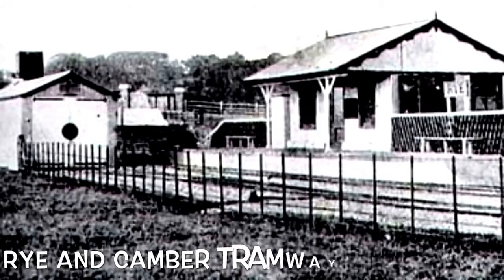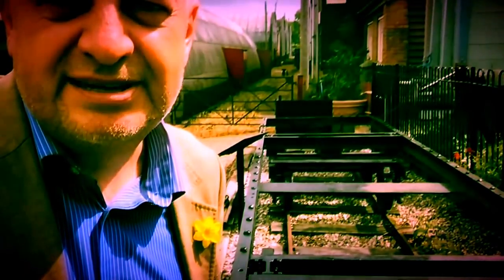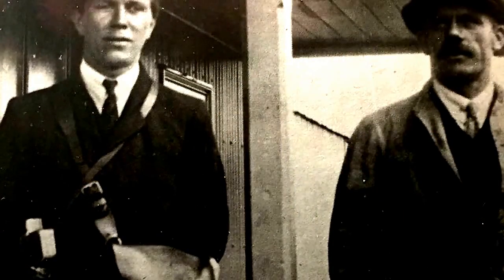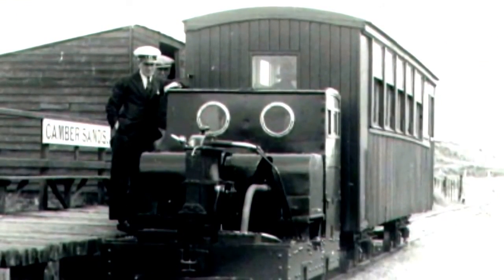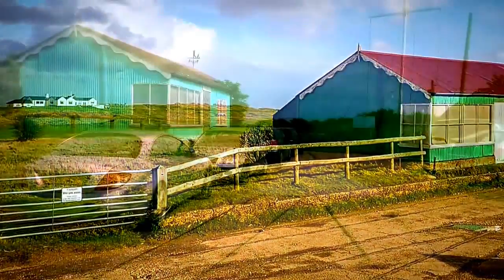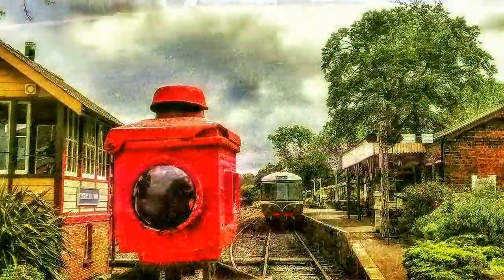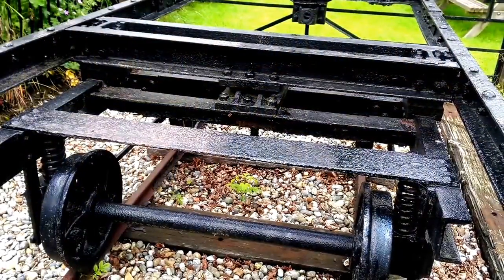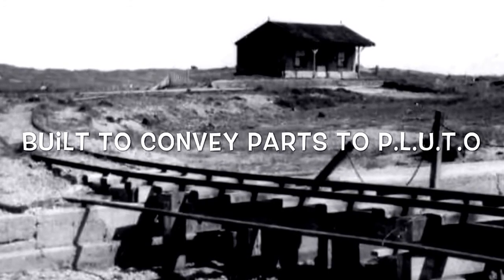Rye and Camber Tramway East Sussex disused railway line . Rye golf course , Camber Sands Rye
IThe Rye and Camber Tramway was an English railway in East Sussex. It was of 3 ft (914 mm) narrow gauge, relatively unusual amongst British narrow gauge railways. It operated from 1895 until 1939, connecting Rye to the coast. It was about 1 3⁄4 miles (2.8 km) in length, and had three stations - Rye, Golf Links and Camber Sands. It operated mainly to transport golfers to the golf links and The railway was constructed between January and July 1895 and ran entirely on private land. It was the first designed by consulting engineer Holman F. Stephens, who went on to build and run small railways all over the Country.

The line was built to convey golfers to the Rye Golf Club and ran from Rye station to the golf club. In 1908 the first extension to Camber Sands station was opened and the intermediate station renamed "Golf Links". Camber terminal was moved to a more accessible site and a tea hut was opened at the end of summer 1938, but this only used for a few months as the war intervened the next year.

Although initially quite successful, increasing competition from automobile and bus transport eventually caused the tramway to enter a gradual economic decline, as was the case with many small railways. Passenger service was ended at the outbreak of World War II but it was extensively used by the Government to convey parts for the P.L.U.T.O. (Pipe Line Under The Ocean) project for which a special siding leading to a new pier near Golf Links Station was constructed by Canadian troops.

The line was in such a run-down a condition by the end of the war that it was deemed irrecoverable and was sold for scrap in 1947. The Rye & Camber Tramways Co. Ltd was liquidated in February 1949.holidaymakers to the coastal dunes.

Remains
A number of relics, including the frame and bogies of one of the carriages, can be seen at the Colonel Stephens Museum at Tenterden.

Golf Links station building survives virtually intact. Some track is embedded in concrete near the station as the trackbed was used as a roadway during wartime. Most of the route is a footpath, although a short section has been destroyed by gravel workings.

The line plays a prominent part in several novels by Rye resident E.F. Benson.